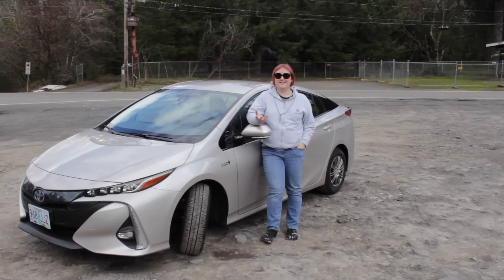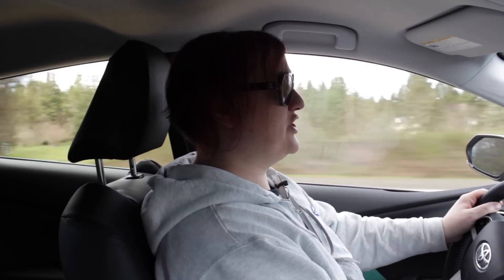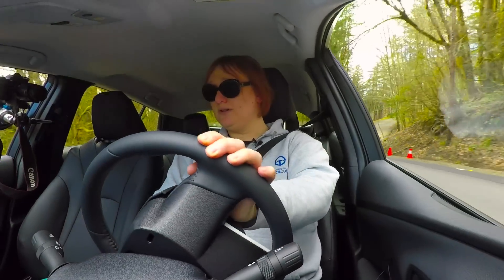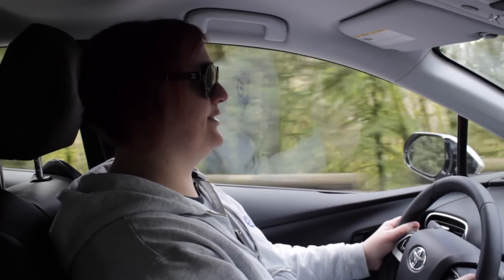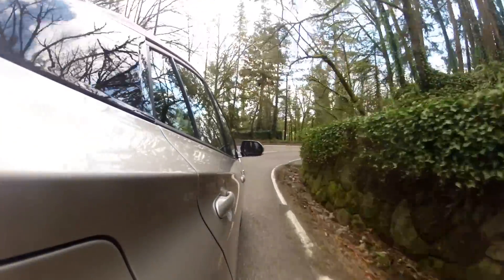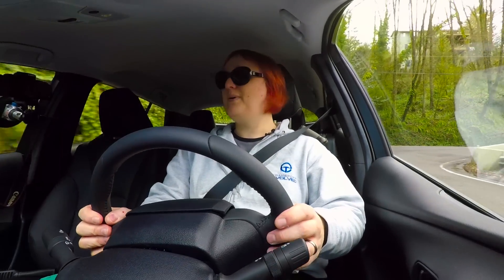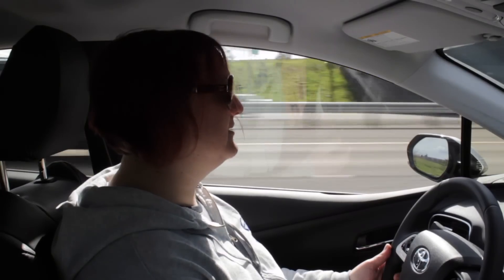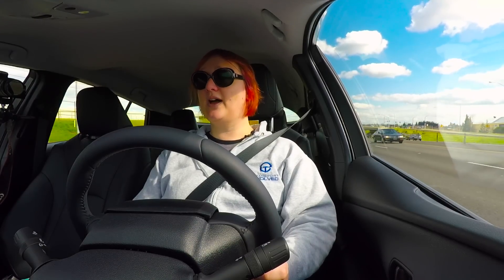Is the 2017 Toyota Prius Prime a Compliance Car Or a Decent Plug-in You Should Consider?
The 2017 Toyota Prius Prime is Toyota's second plug-in hybrid variant of the popular Prius hybrid. But can the new plug-in hybrid -- which now has its own separate name and appearance distinct from the main Prius liftback -- help Toyota make up for the anemic performance and mediocrity of the previous generation Prius Plug in Hybrid?

Watch the review above to find out.